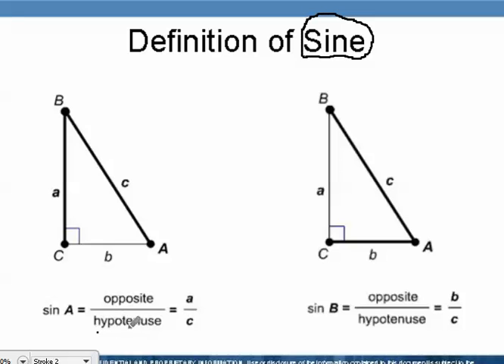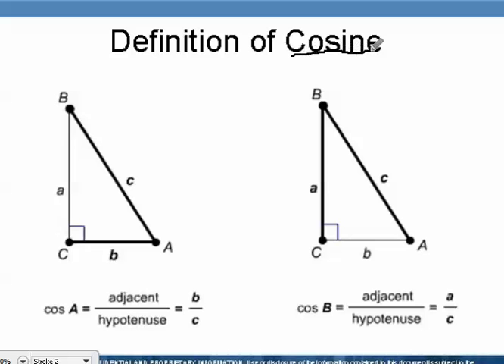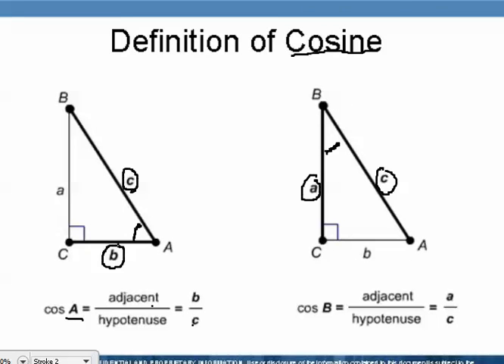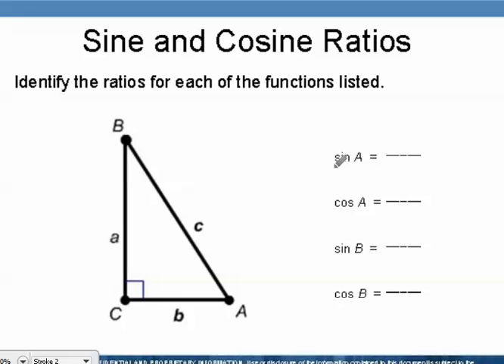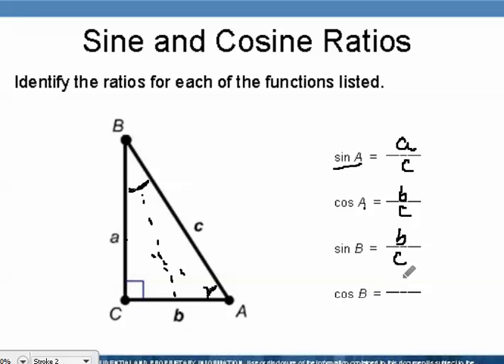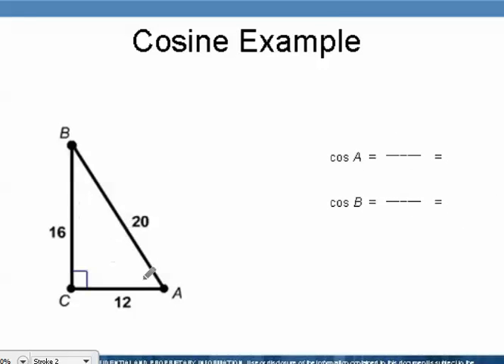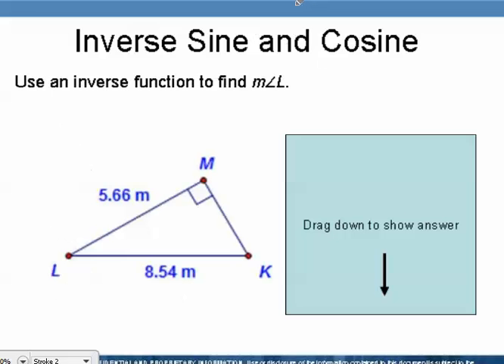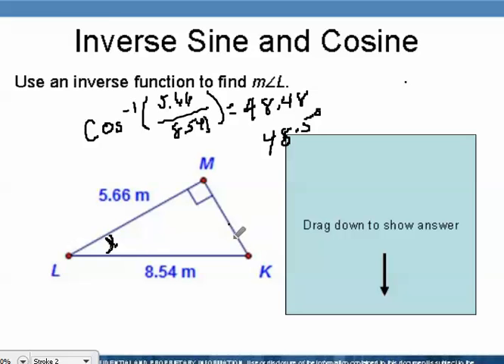MTH202B 5 2 Sine cosine